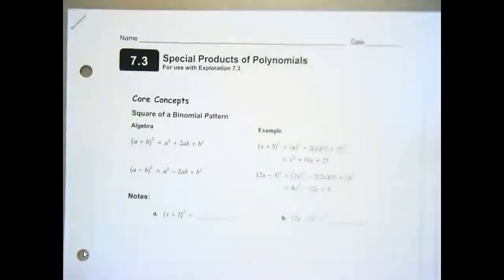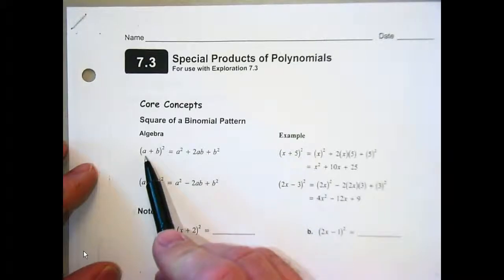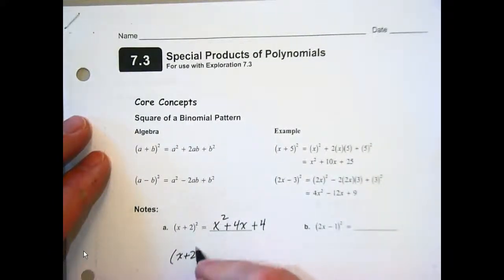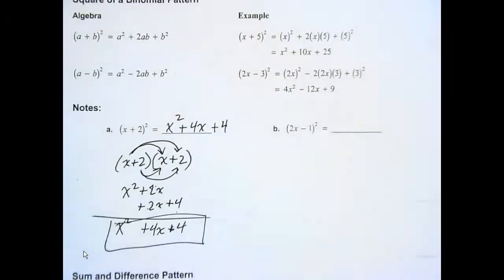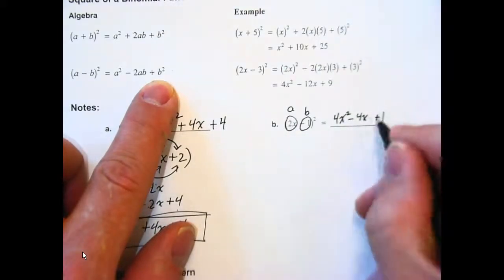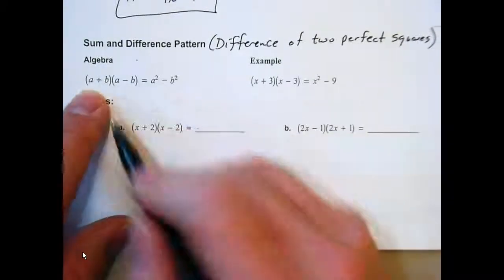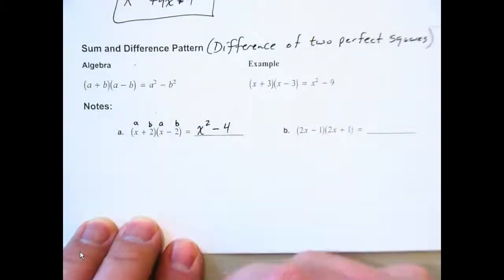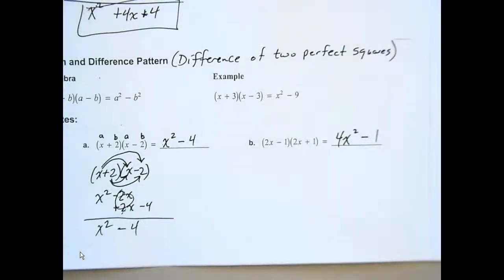BID 7.3 Special Products of Polynomials